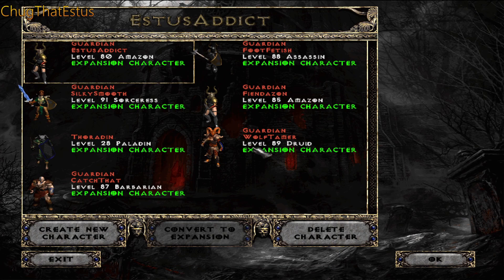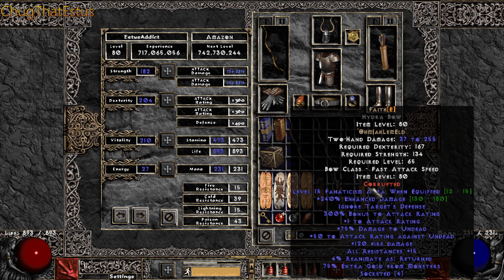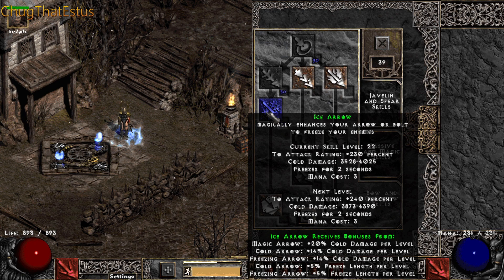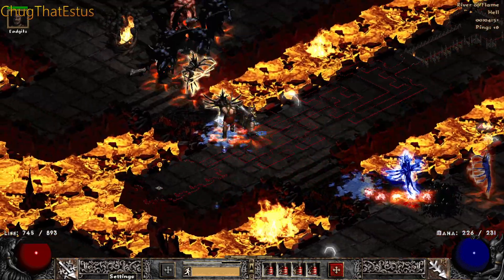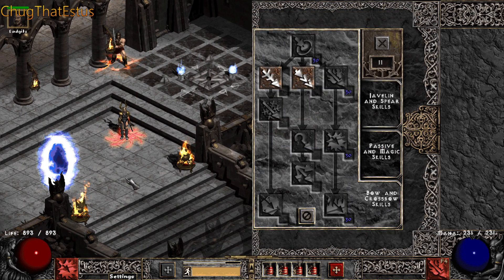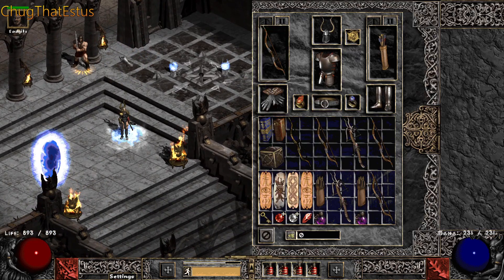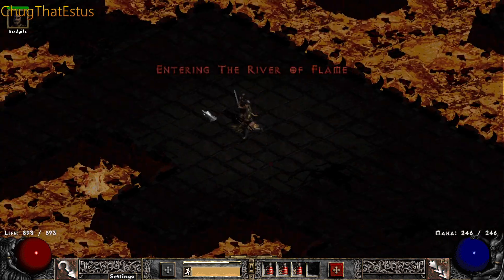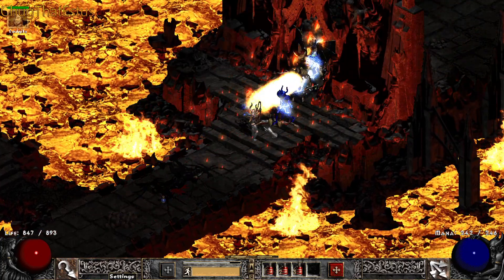PD2 - Bowazon testing - Fire/Cold/Physical builds.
Hello, This video is to cover  some potential builds  for the bowazon.
This is NOT an IN DEPTH video of each builds but more of a quick coverage of the weapons available for the amazon.

Cold are great in cow runs with low investment.
Fire - I think are too weak right now
Physical can clear most content but requires alot of gear to be great.

Cold amazon at work (Not my video)

0:00 Gear & test items
2:00 Ice
5:30 Phoenix
9:30 Hellrack
11:30 Faith
13:15 Brand
15:30 Wrath
16:50 Buriza / Windforce